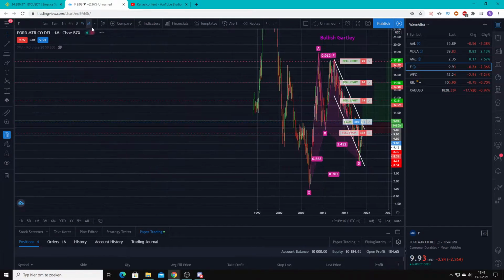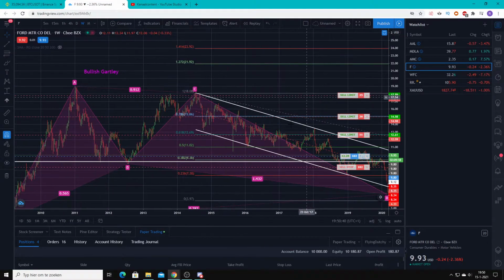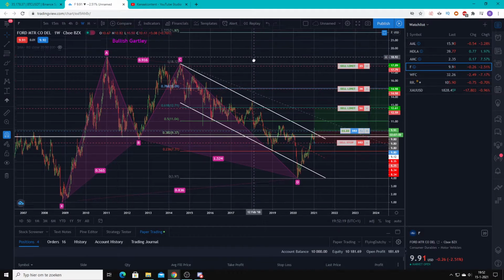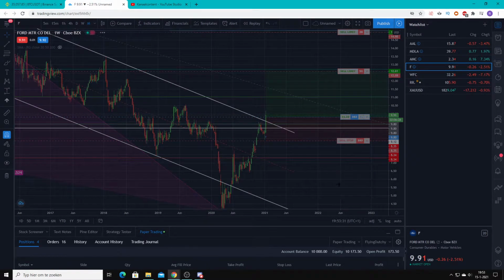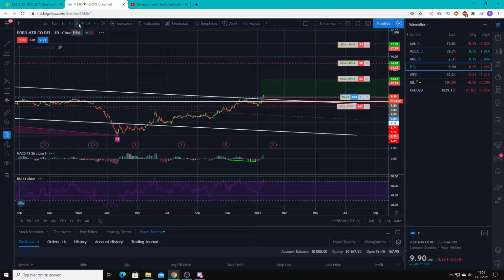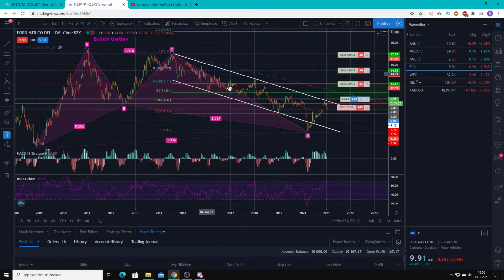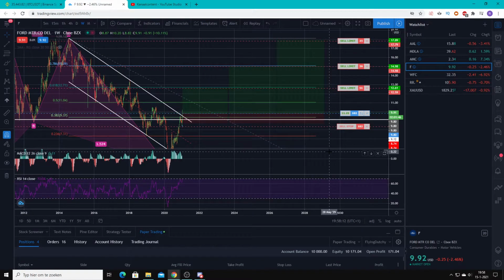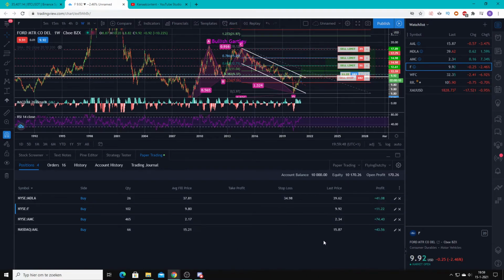Swing Trading with Technical Analysis - Ford Audit - ep4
Swing Trading with Technical Analysis

In my video’s I will show you how I am trying to beat the S&P 500 index with swing trading using technical analysis. I will start with $10.000 playmoney as a starting balance and will try to divide this into 10 different stocks with 10% each. I will give my view over the TA I have found and will also tell you why I entered my positions and when I want to take profit. I will always have a set plan for my trades which I explain in my video’s.

In this video we will look at ticker: F, Ford MTR CO DEL and give a price prediction purely based on technical analysis.

I will purely look at technical indicators such as:

- Harmonic patterns: bullish gartley, bullish bat, bullish cypher etc.
- Support and resistance lines: horizonal support and resistance, channels, wedges, etc.
- Divergences on the MACD and RSI indicators.
- Timescaling: taking a look at mostly the weekly and daily chart but also the monthly.
- Trend analysis: higher highs followed by higher lows?
- Candle Patterns: bullish engulving candle, bullish hammer etc.

More eyes can see more charts at the same time!